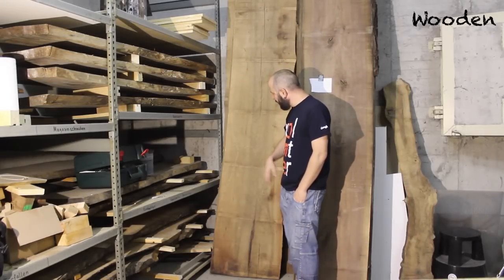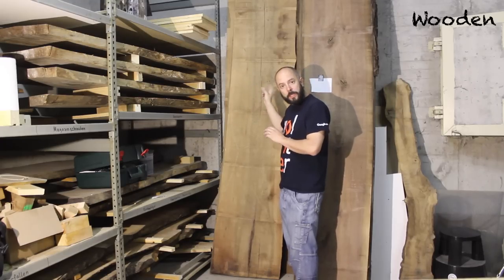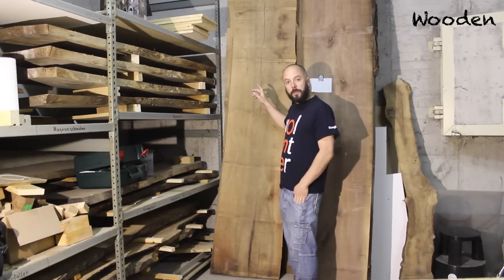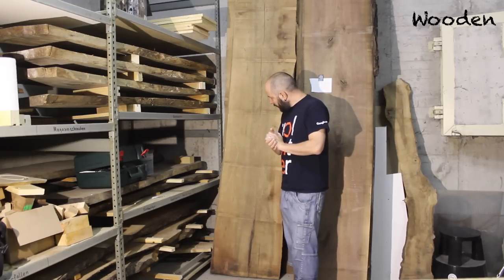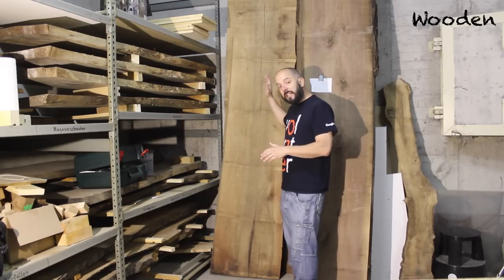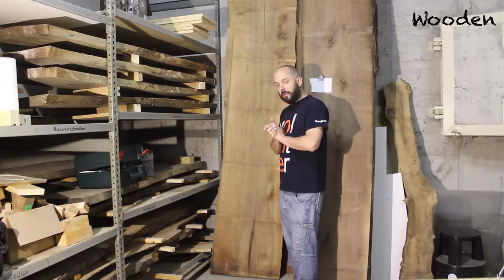Extendable/expandable Live Edge Dining Table - Elm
Are you looking to buy the swiveling extension arms?
- If you live in Germany, Austria, or Switzerland, refer to this list

I made an extendable live edge dining table out of elm for my friends as a wedding gift.

Welcome to my woodworking channel. I am passionate about taking the most wonderful woods mother nature created and turning them into beautiful objects of day to day use. This is not a DIY channel about teaching the woodworking craft, showing you new and nifty techniques about how to build wooden objects or anything alike. It’s about celebrating nature’s beauty and providing inspiration for projects of your own.

Alternative wood names: Elm, Ulmus Procera, Ulme, Rüster, Rusten, Effe, Olmo, Ormes, Olmi